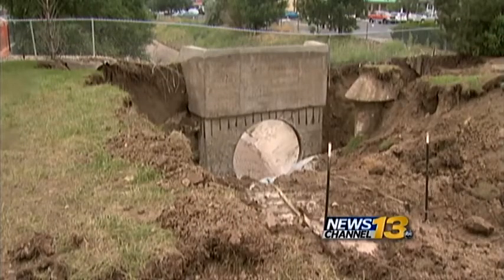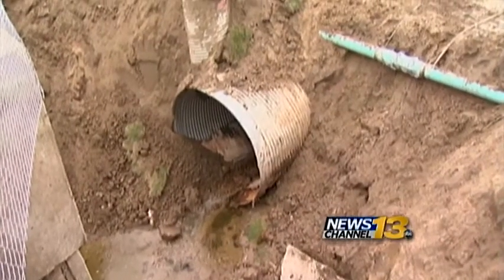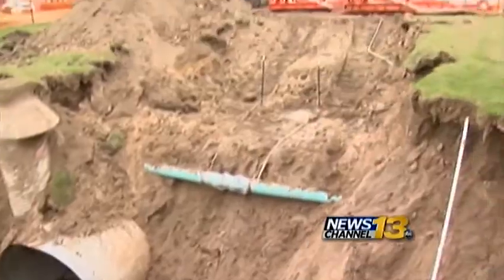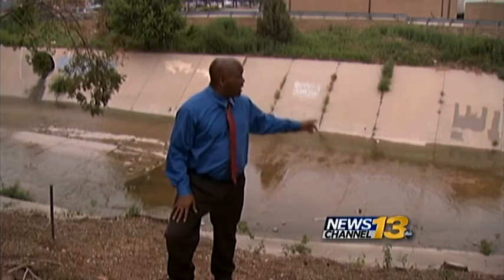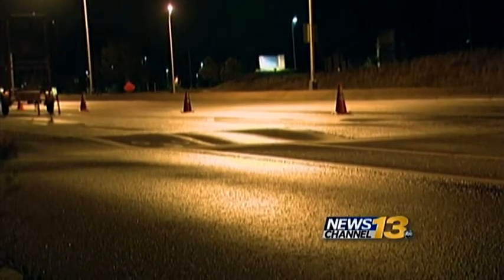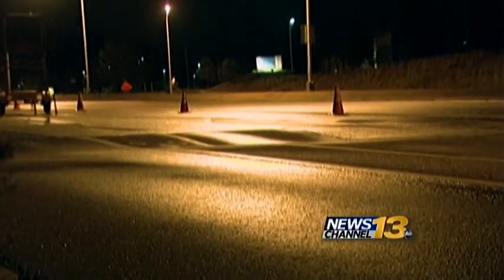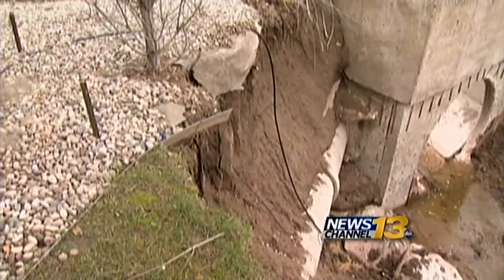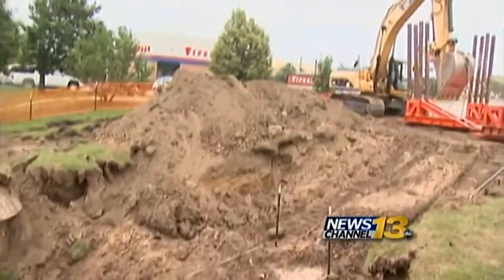Recent Rain Brings New Flood Damage to Colorado Springs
Repair cost is $150,000 and climbing.